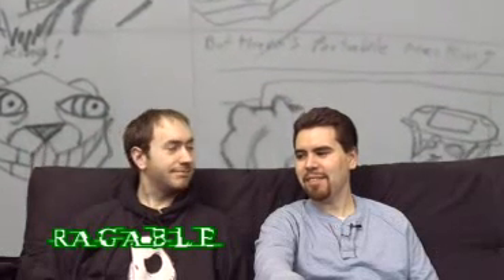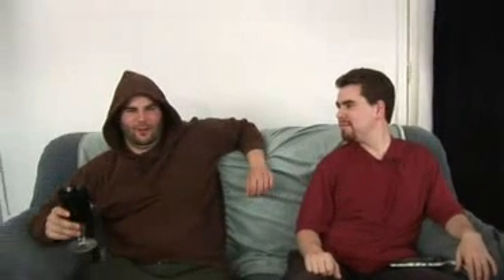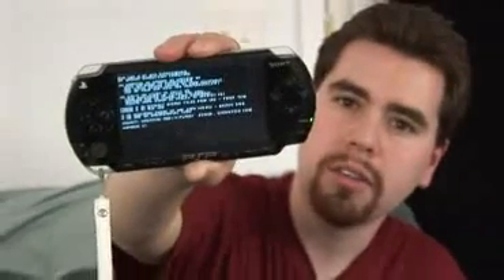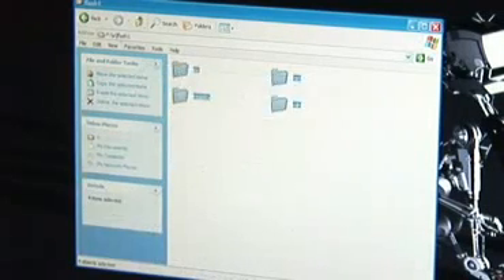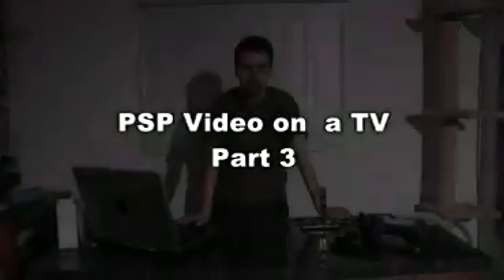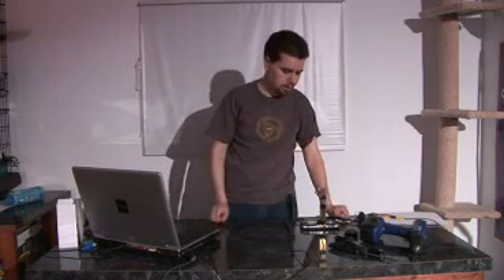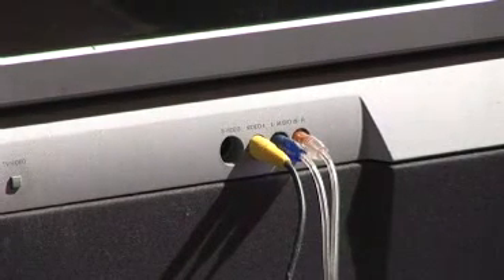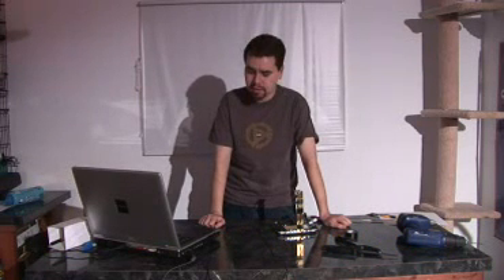PSP Hacking 101 - Ep 13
- Run Games the Require 2.0+ on a 1.5 PSP
- PSP2TV Part 3